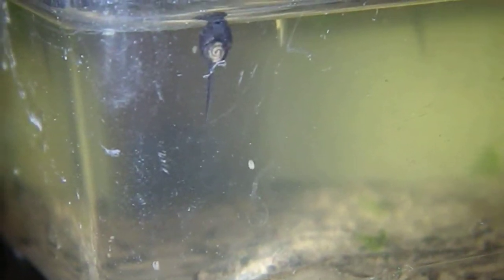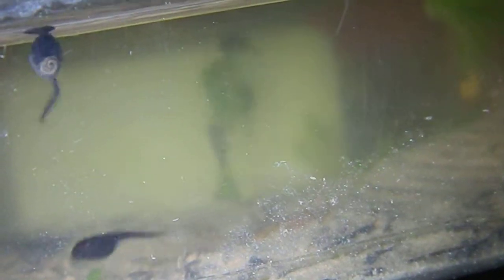Tadpoles and such!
Here is a little critter keeper I have full of tadpoles, water bugs, and other such life - these were taken from a puddle at the side of an old country, gravel road.